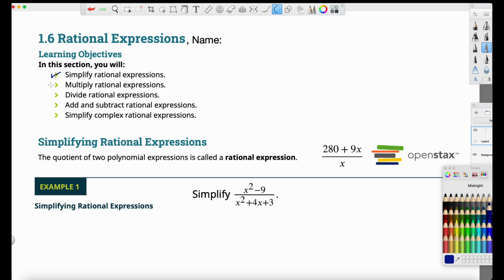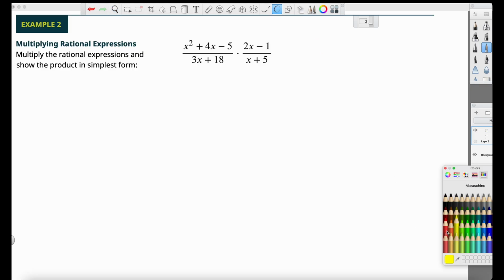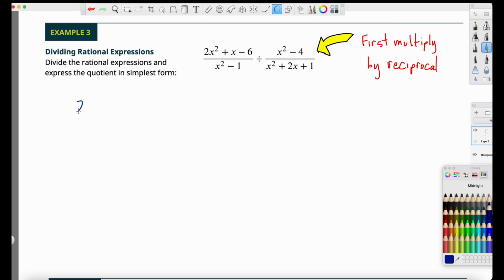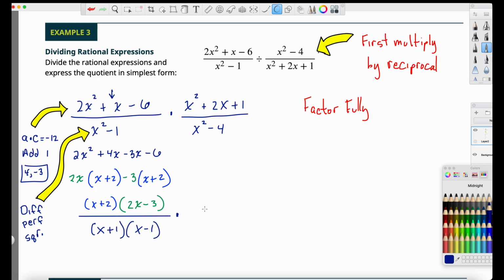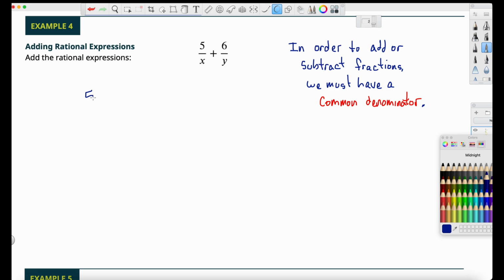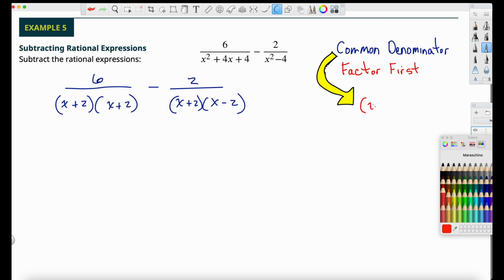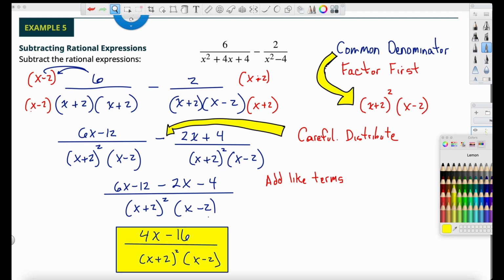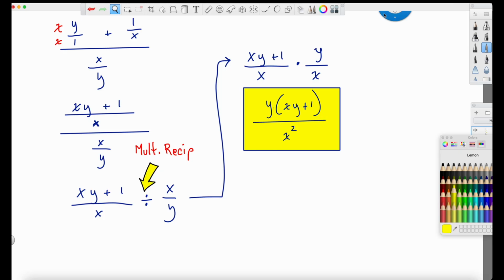1.6 Rational Expressions